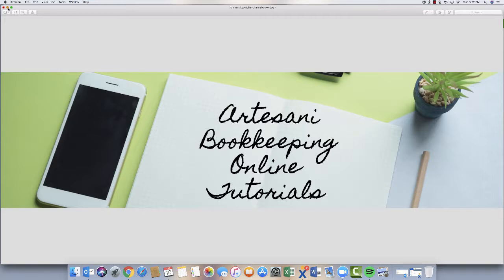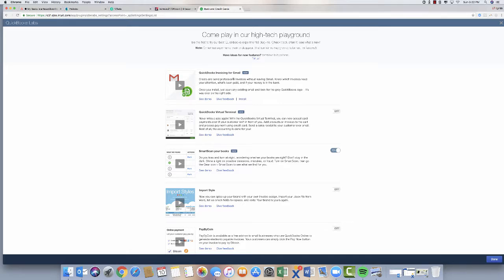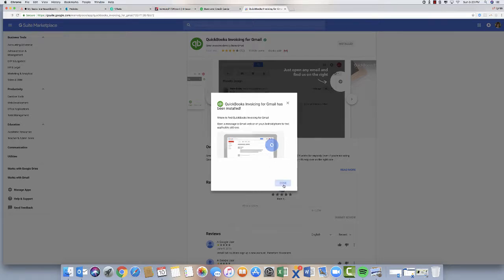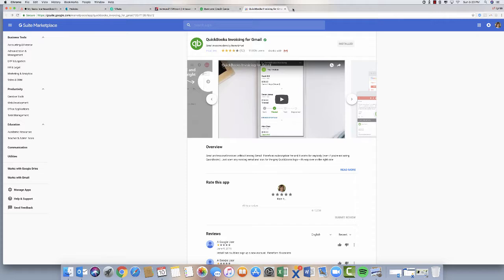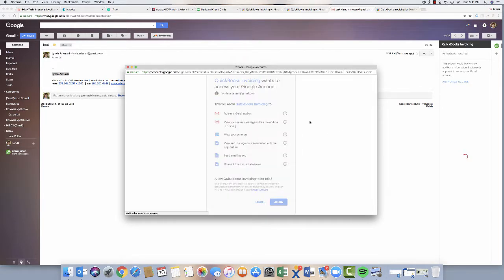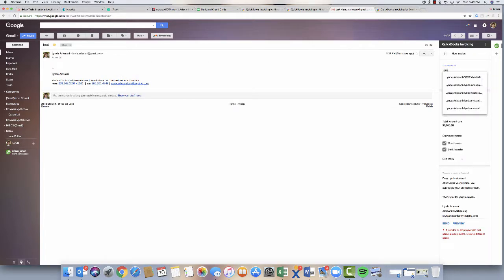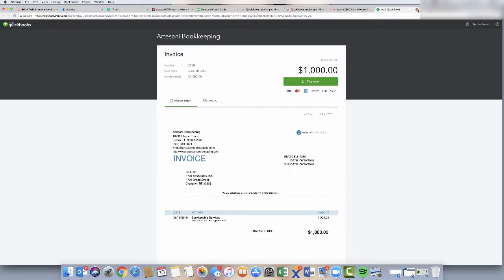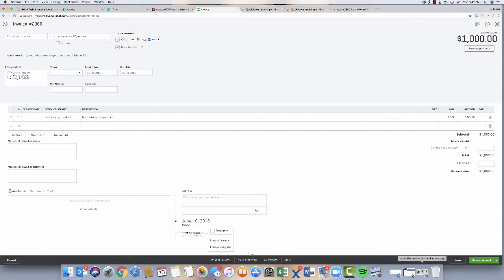Gmail invoicing qbo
Tutorial on new email billing option in Quickbooks online using Gmail account directly.  for the full blog post